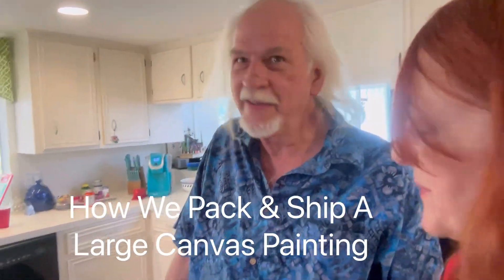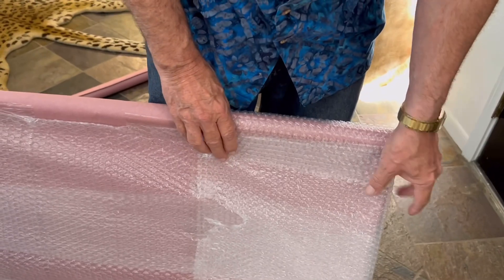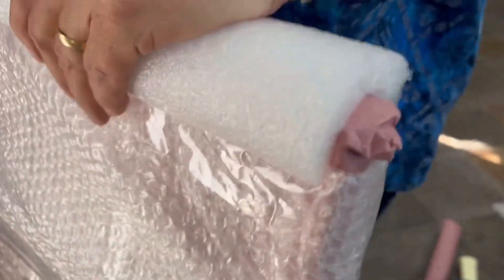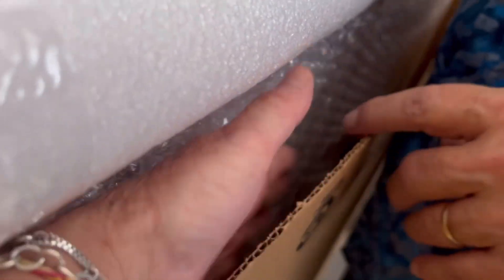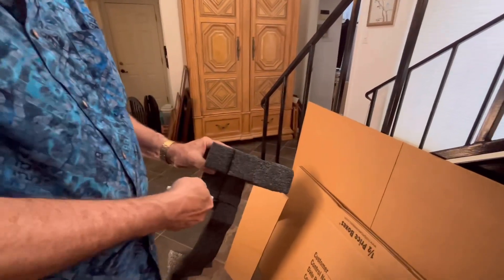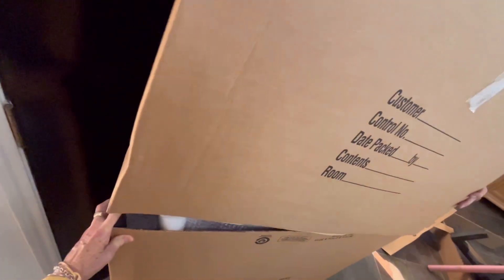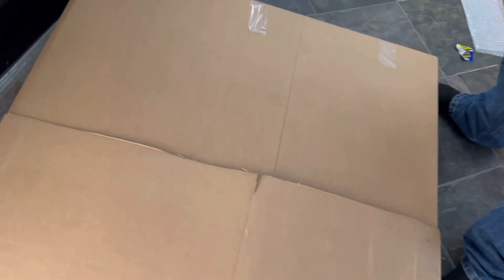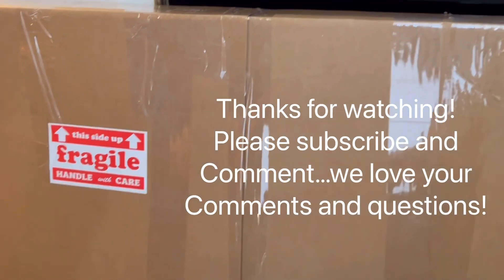How We Pack and Ship a Large Vintage Oil Painting with Art Zen and Now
We demonstrate how we ship a large rescued vintage oil on canvas painting. Many resellers do NOT like to ship large items. We’ll show you that’s it is not that hard to do!